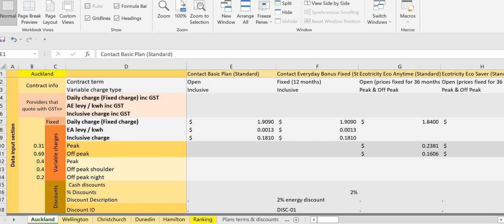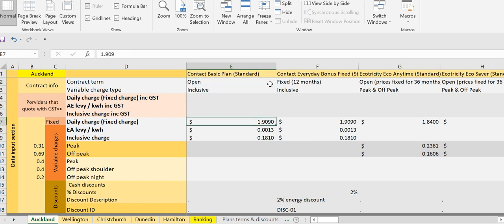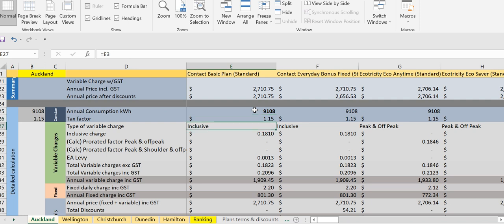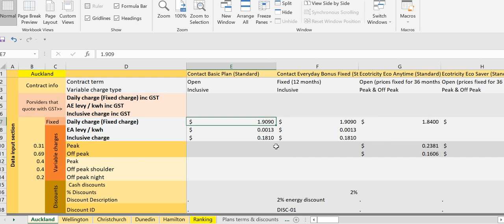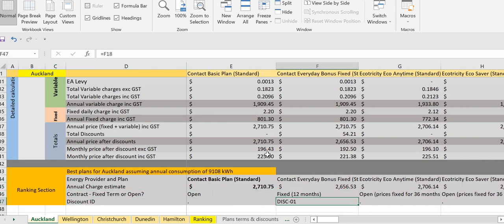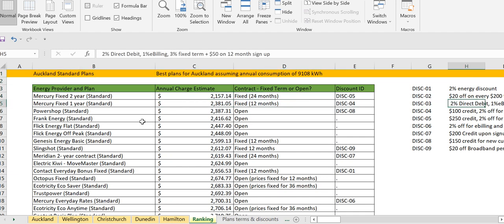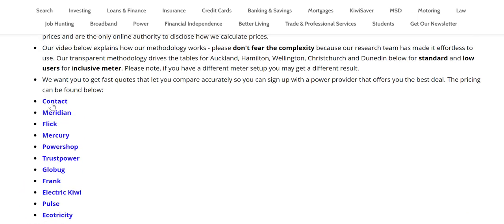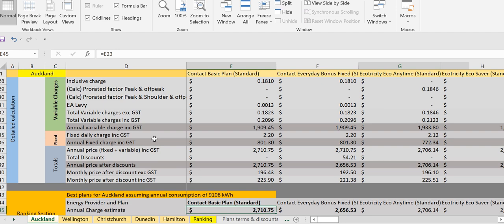How MoneyHub Compares Power Companies and Plans to Save You Money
MoneyHub's Christopher Walsh explains MoneyHub's approach to power comparison, including the data we use from power companies, the calculations made and how the tables are ordered.

We strongly suggest everyone gets live quotes from all the power companies to make a fully informed choice before joining or switching.

Too many people pay too much for electricity - there's no need to, and our guide and comparison tool makes sense of an otherwise convoluted and confusing industry.